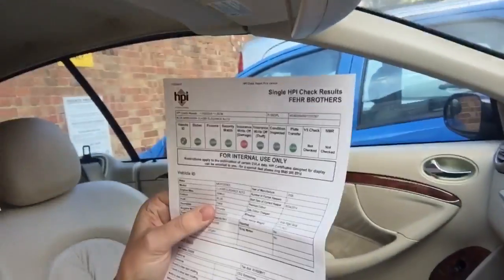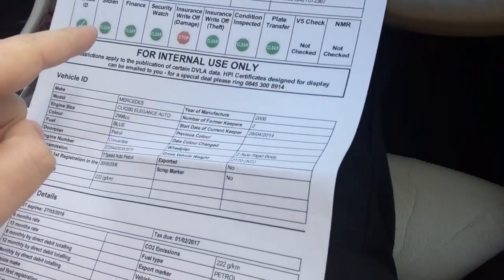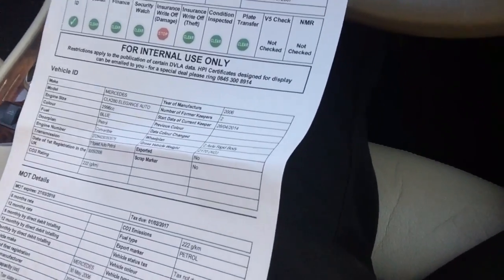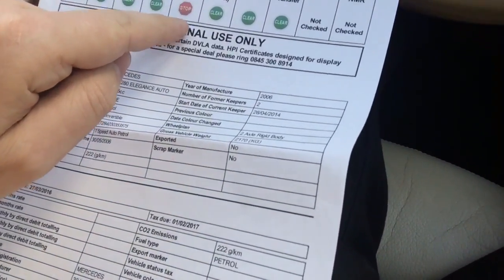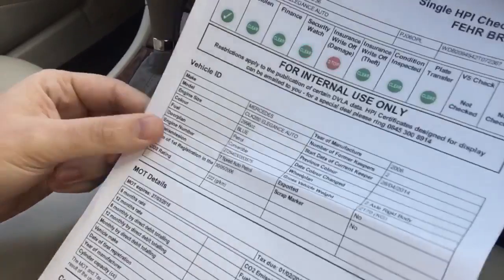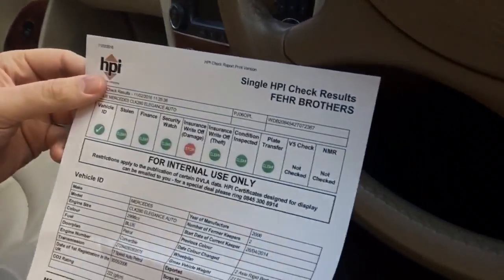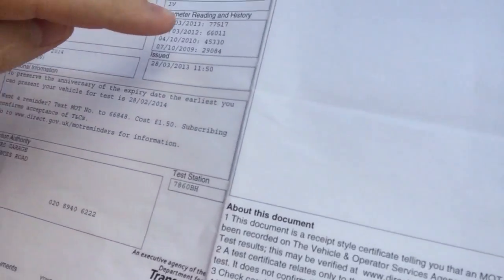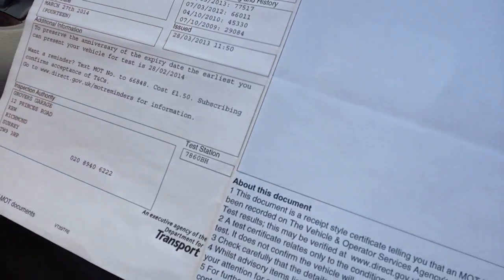HAVE YOU EVER MADE THIS MISTAKE BEFORE?! MOT history checks and HPI checks by Calvin's Car Diary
Have you ever made the mistake of buying a car and realising later on that you didn't check certain things like the mot history and HPI. Doing your checks won't cost you much money at all and it could save you a fortune. MOT history checks are available to anyone who has a computer and to do a simple car check just go on google and search for 'car check' 'hpi check' or 'DVLA text check' you can get them now for as little as £3 and they check if they've been in an insurance write off, i.e category c or d. They also check log book loans and mileage discrepancy's. Visual checks are easy, it's the history of the car that's a little bit more in depth. For more car buying advice and regular videos check me out on Facebook and Instagram, simply search Calvin's car diary.

Also if you want to sell your car, whatever it is check out my company: